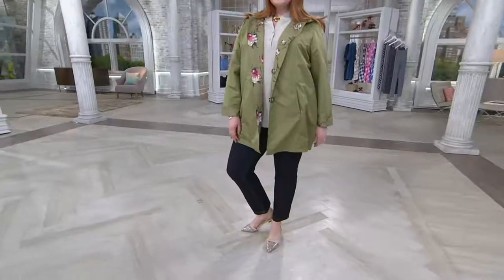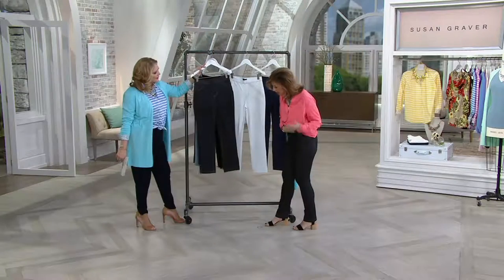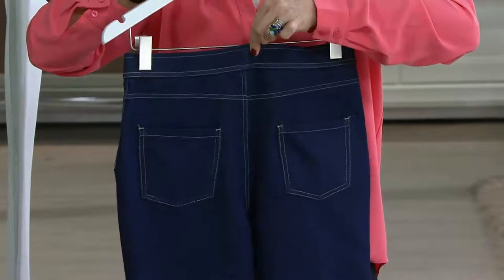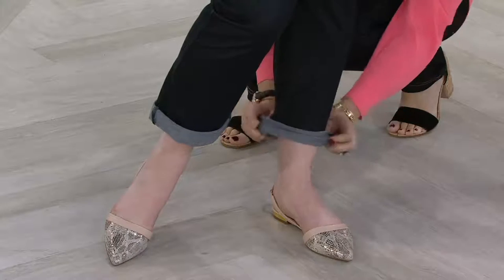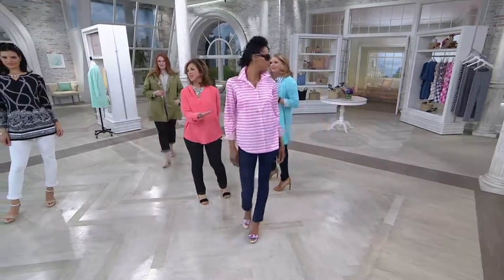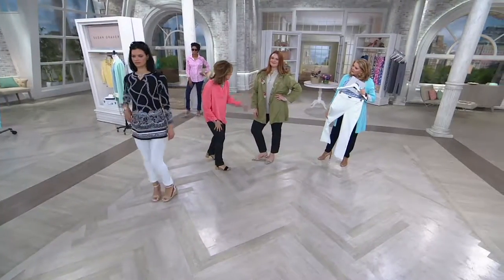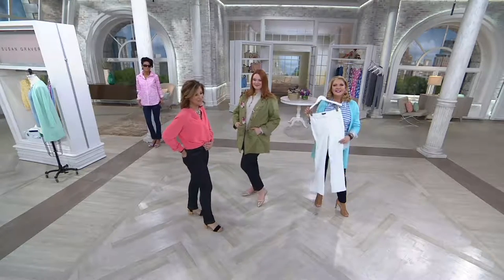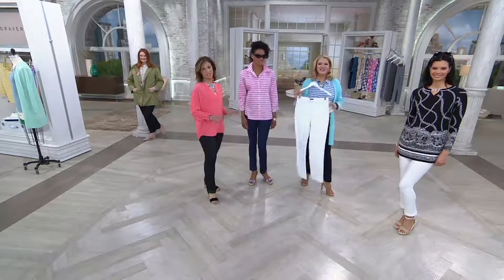Susan Graver Weekend Knit Jeggings with Contrast Stitching on QVC